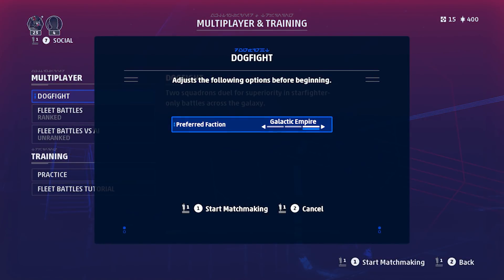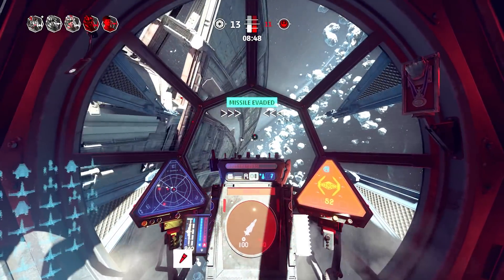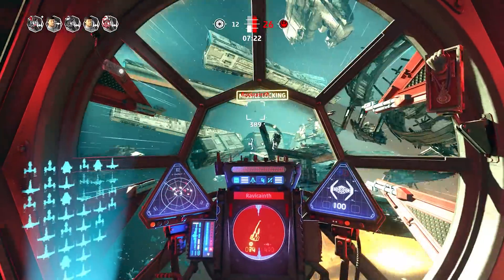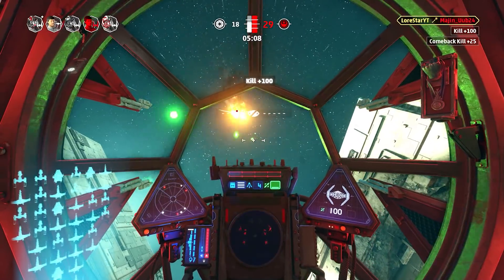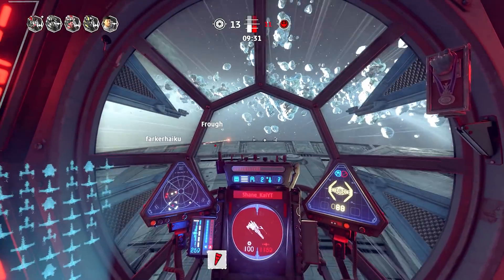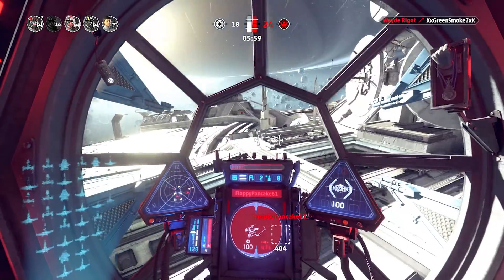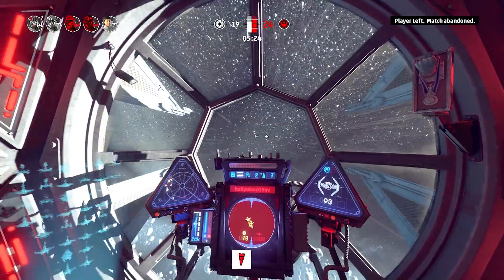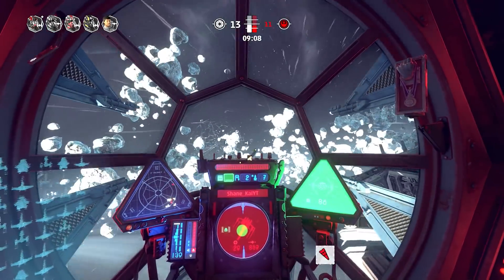10 AGGRAVATING Things Squadrons Players HATE | Star Wars Explained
Star Wars Squadrons is out, and today we are going over the ten most irritating things players encounter in the game